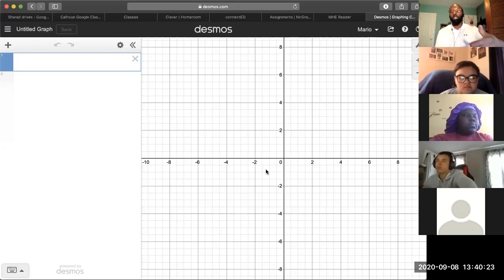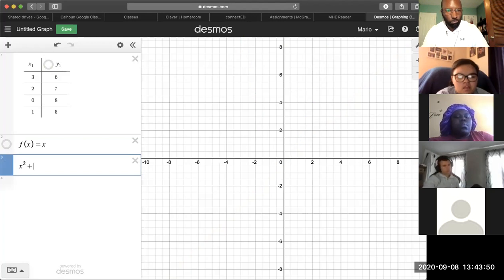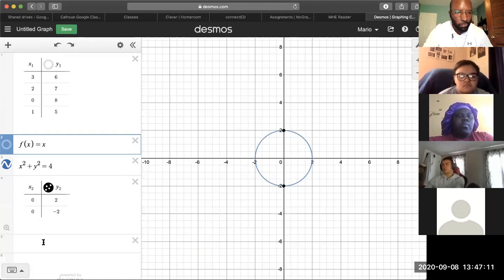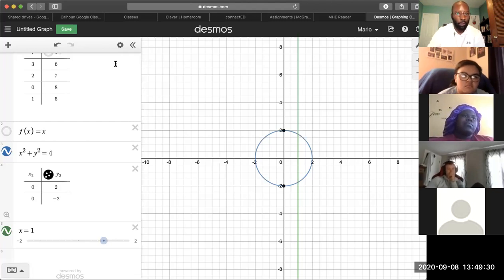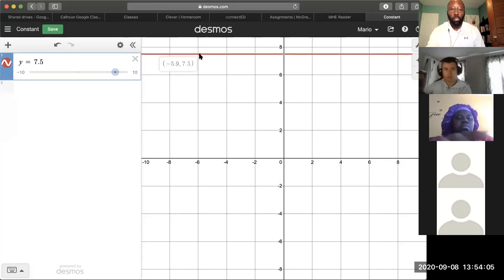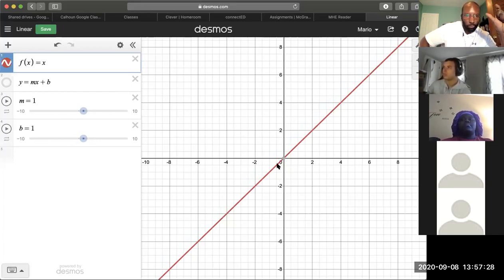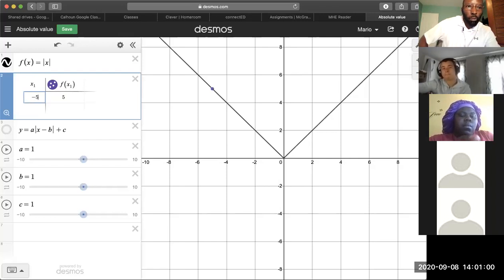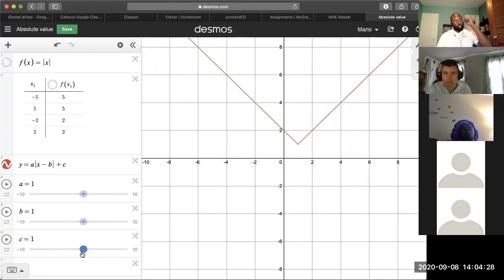Function Review, constant, linear, absolute value